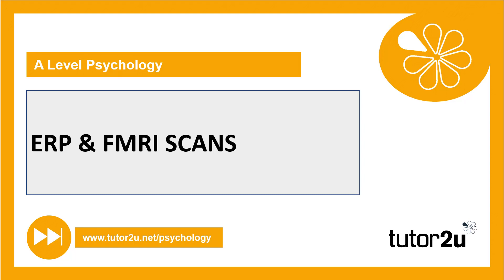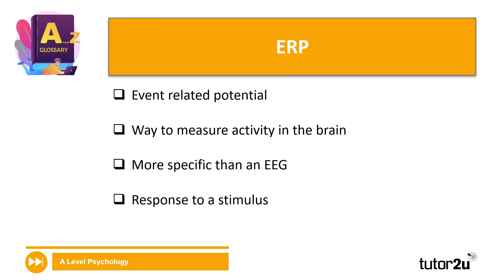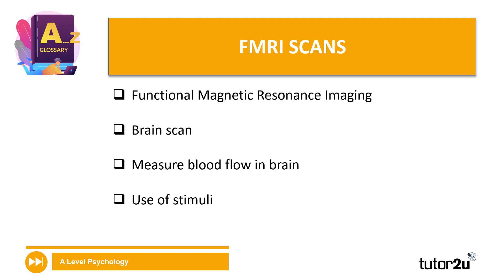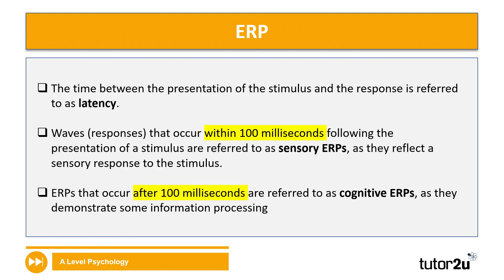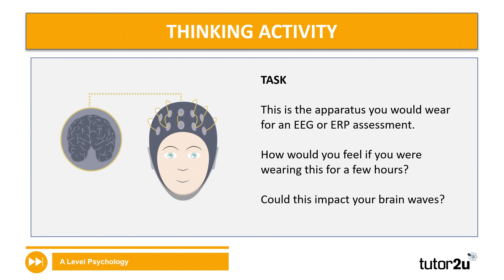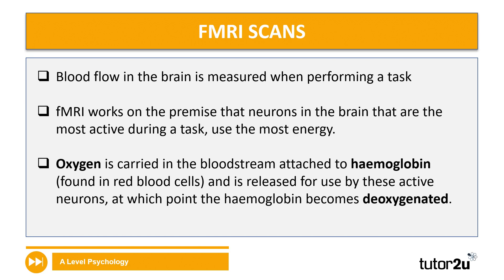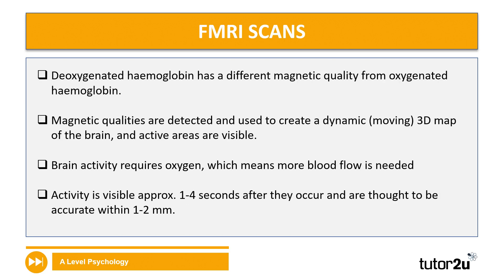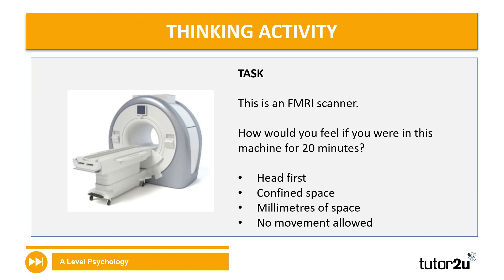ERP & FMRI Scans Explained | Biopsychology | A-Level Psychology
The use of ERP and FMRI scans are explained in this biopsychology revision video.